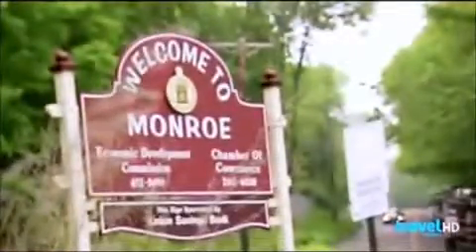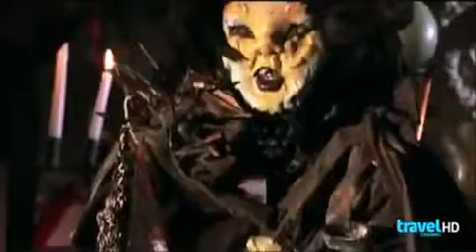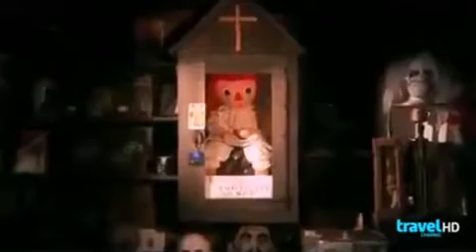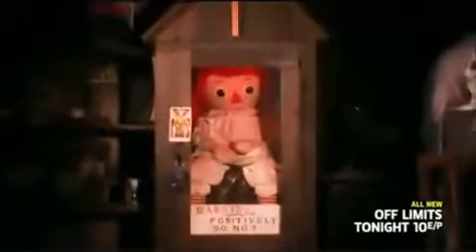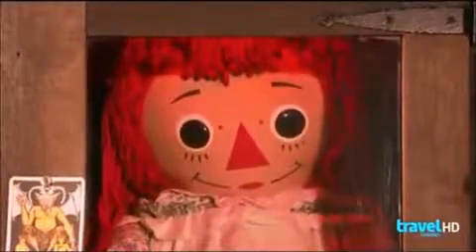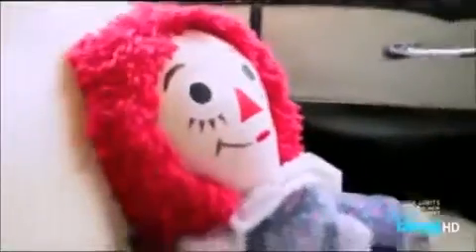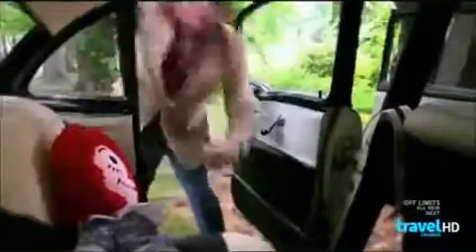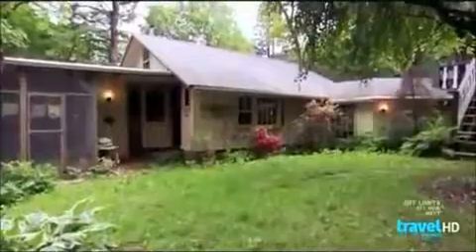Ed and Lorraine Warren interviews(7)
Ed and Lorraine warren's interviews,personal thoughts and videos from paranormal and demonic cases